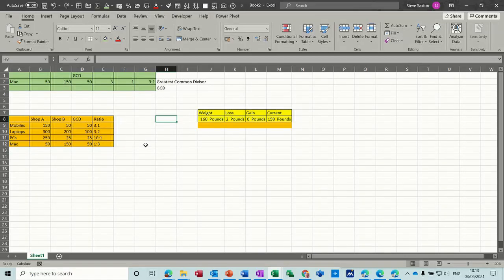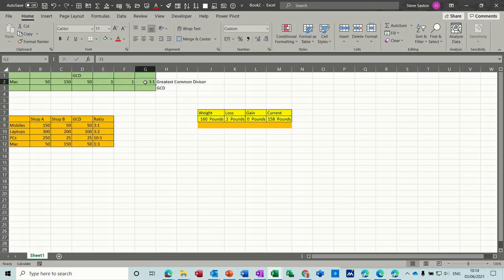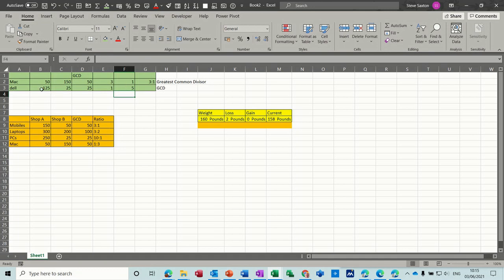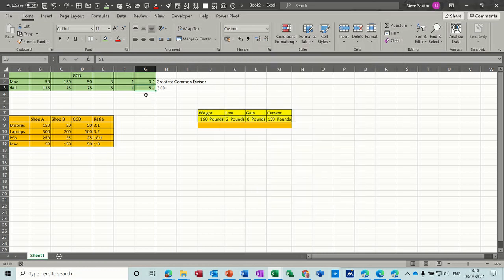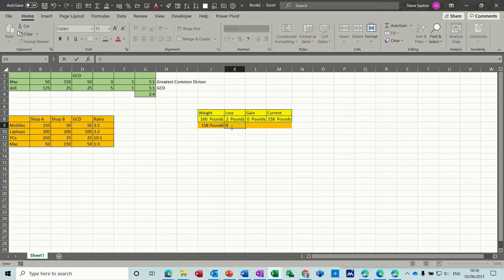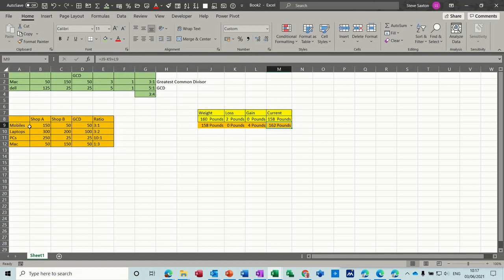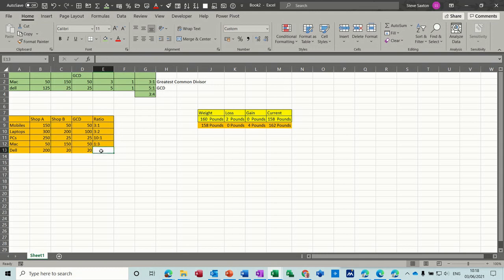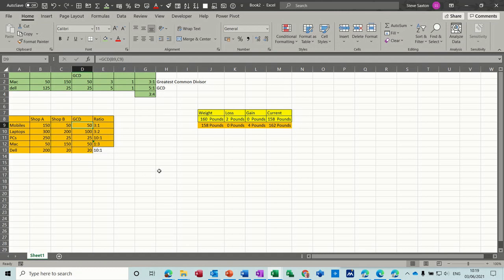Ratios in Microsoft Excel. Ratios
This video explains how to display ratios in Microsoft Excel. Ratios. The tutor explains how to use custom formats to show a ratio on the screen and then explains how to create a ratio in a formula. The tutor uses the GCD, Greatest Common Divisor function, to work out the ratios. The tutorial also covers how to add text in formulae. The final part of the video explains how to display the ratio by using concatenation and the GCD function. The tutor mentions that the GCD function can be incorporated into the formula and does not need to be added as a column. This is a Microsoft Excel tutorial, covering Ratios, GCD function, custom formats and Concatenation.